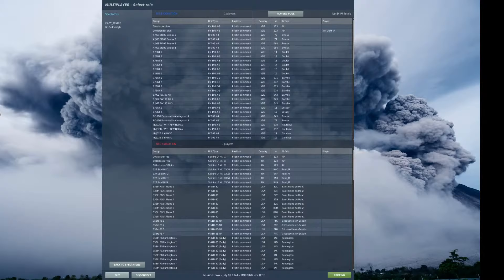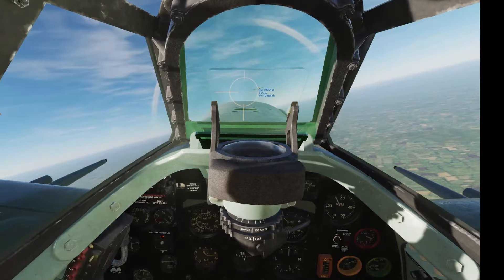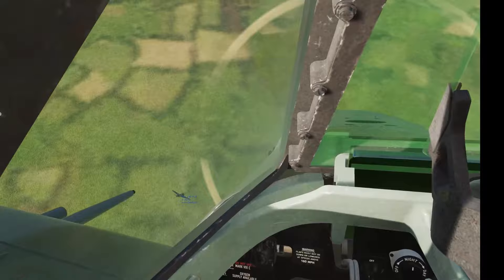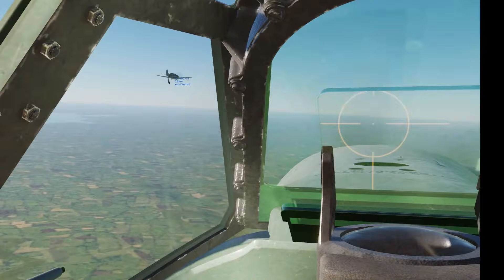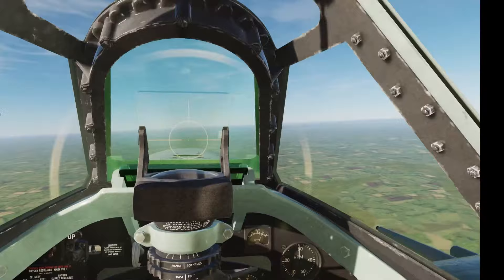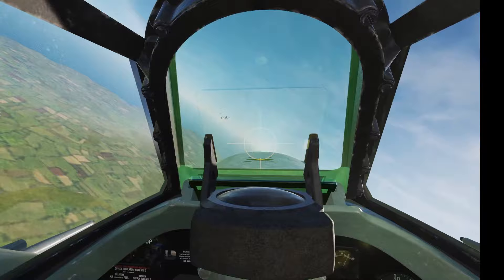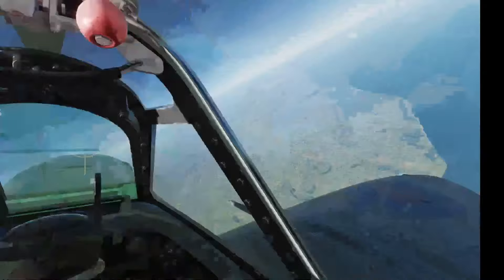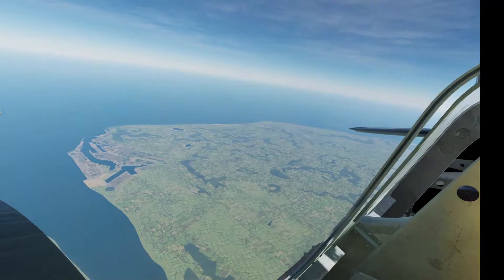LIVESTEAM - DCS Damage and Flak Testing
Testing out a damage model theory - relating to the spitfire.
First half of video looks at spitfire guns v the anton.
2nd half of the video (30:50) looks at flak.